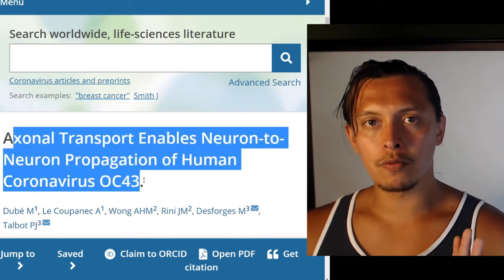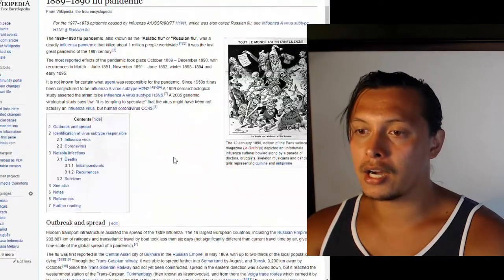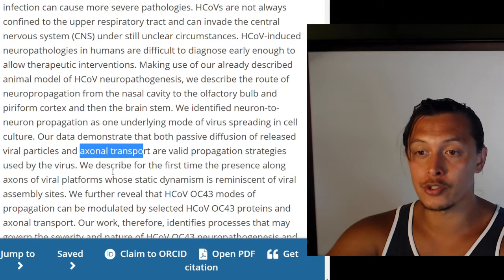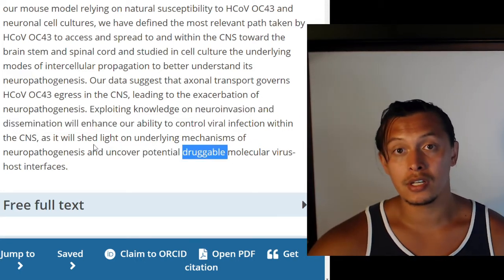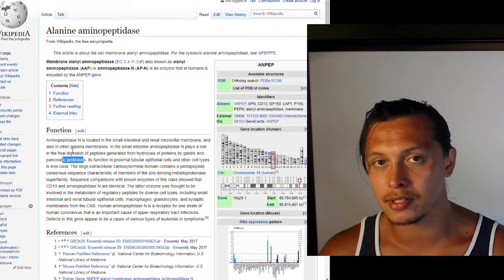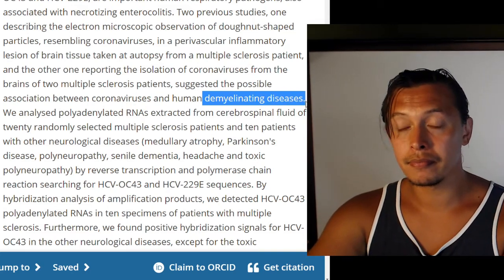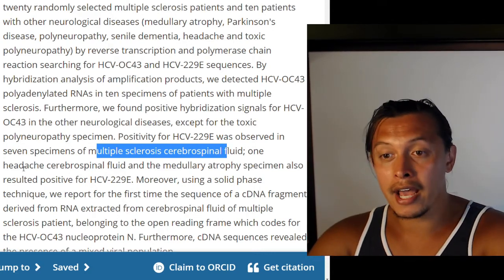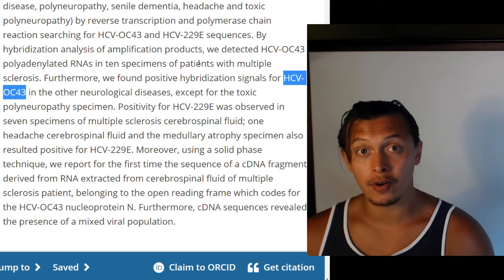Neuronal Sensitivity and Coronavirus Plagues | Failed Biochemist Season 2020 ep. 57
How do our neurons (and central nervous system) become sensitive to coronaviruses?

Dubé, Mathieu, et al. "Axonal transport enables neuron-to-neuron propagation of human coronavirus OC43." Journal of virology 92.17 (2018).

Cristallo, A., et al. "Human coronavirus polyadenylated RNA sequences in cerebrospinal fluid from multiple sclerosis patients." The new microbiologica 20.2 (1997): 105-114.